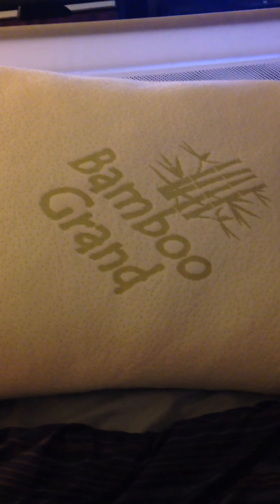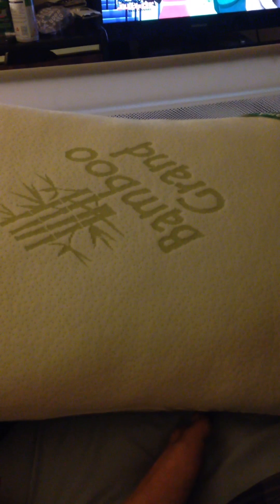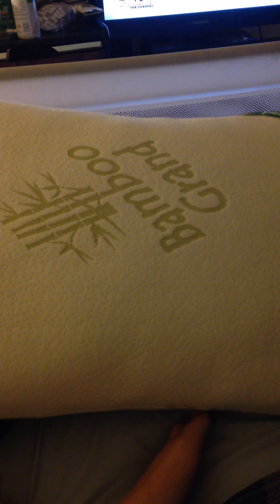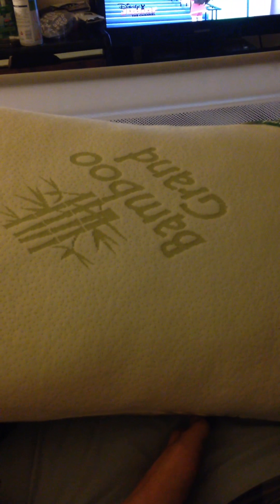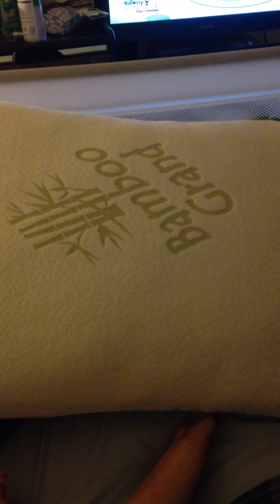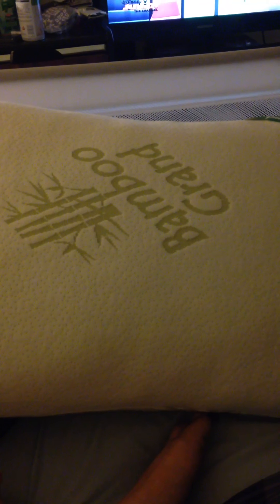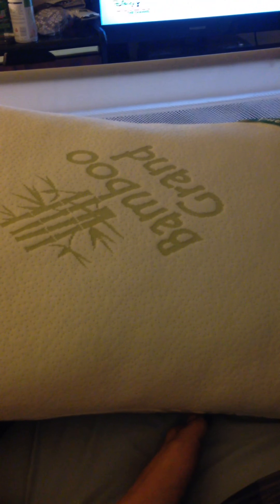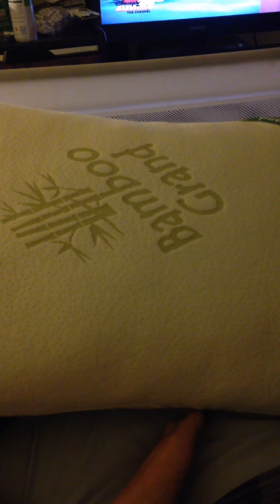Review for Bamboo Grand New and Improved Adjustable Pillow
Hello Everyone!!!...It's Maria here...So today I got for you a Bamboo Grand Pillow...This pillow has a bamboo cover which is breathable and a shredded memory foam filling...This pillow is also adjustable so you can take the filling out and find your perfect setting...Now this pillow is kind of tricky I was so confused upon opening it because it is completely flat...My ditzy self was trying to pull it apart until I realized there was directions with it...Lol...All you do is put it in the dryer for 20 minutes and boom its fluffed out...lol...Now I actually got this pillow for my mom and have not personally used it...She said though that this is the greatest pillow she has ever owned!!!...She said that she hasn't had a full nights rest in years and now she is...She's not waking up sore or drenched in sweat...It's just the right support for your neck, back and shoulders...She went on to say that she is sleeping longer as well...I can actually vouch for this because my mom is usually up at 4-5am and now she's been sleeping in till about 9-10am...She also said that this pillow was just the right firmness for her as well that she did not need to take any filling out to adjust it...Now my mom is 70 years old, in remission from cancer, asthma, and an amputee...So my mom has a lot of issues her body has taken a toll and for this to help her really means something...Also as time goes she's not going to worry about her allergies and asthma because this is hypoallergenic!!!...So if you know someone like her that needs a little extra help with sleep support than this is the perfect pillow for them!!!...

Link to Buy Product :